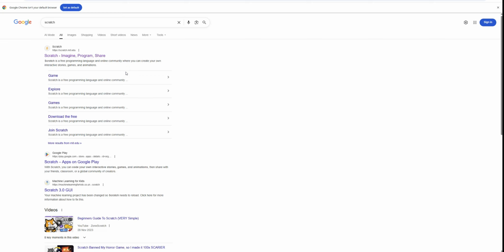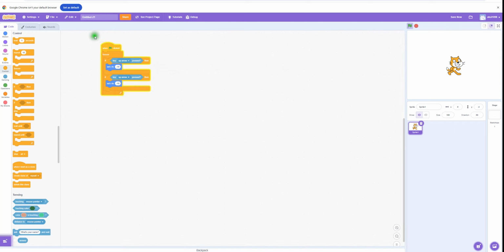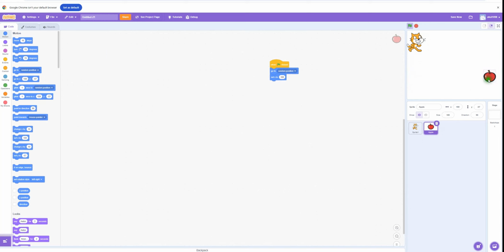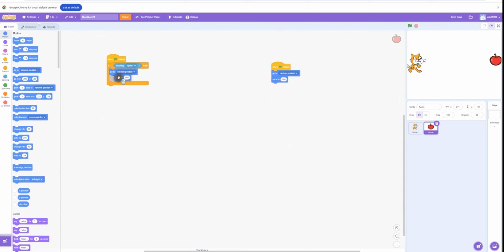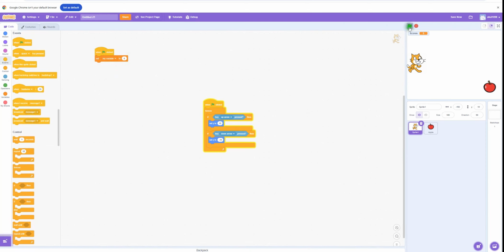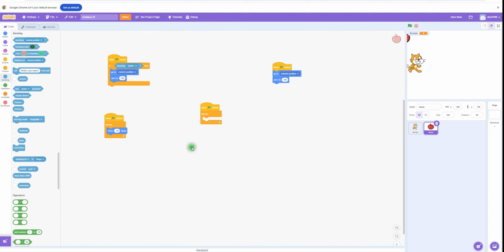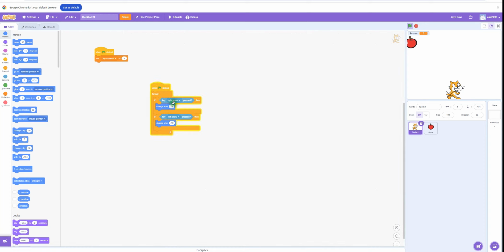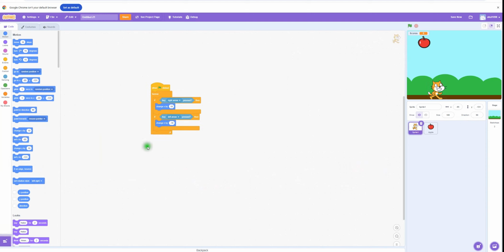Cat - Apple Catching Game by using Scratch program